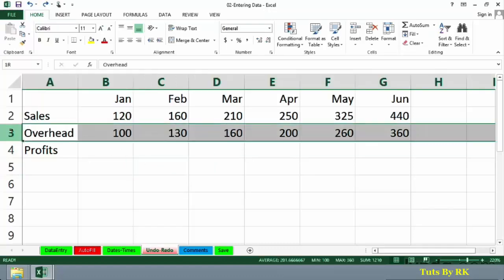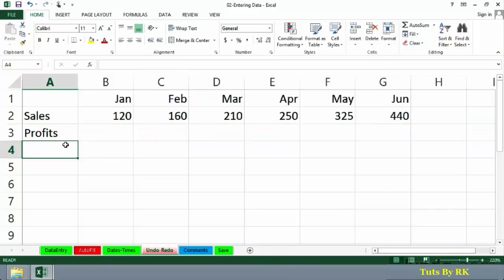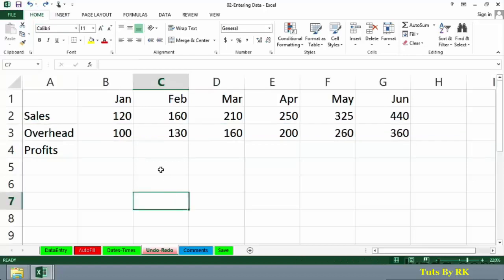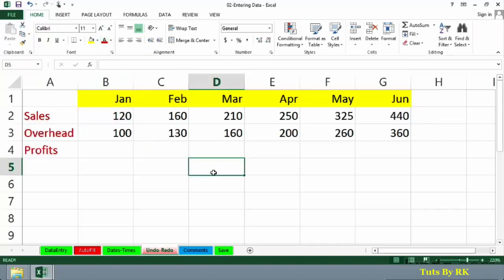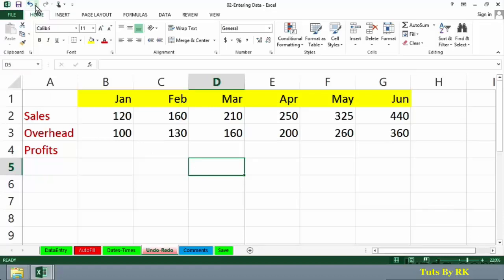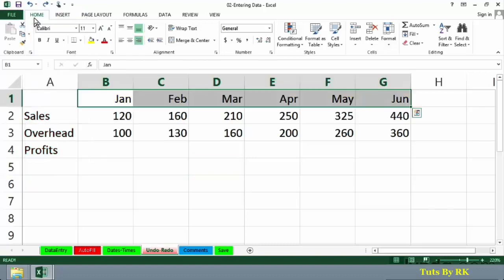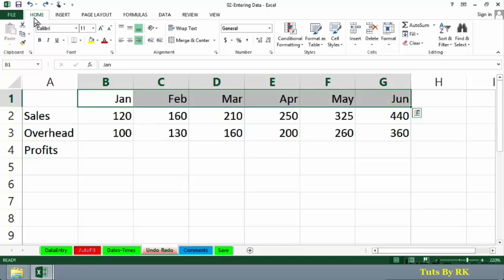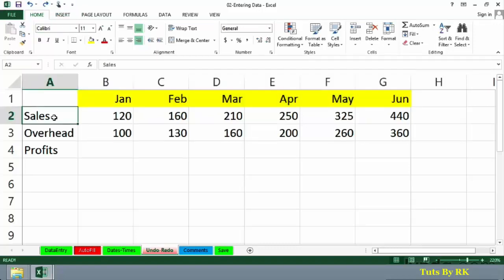Tuts By RK: Excel 2013 How to Uses Undo Redo Commands (Beginners)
Undo, redo, or repeat an action.